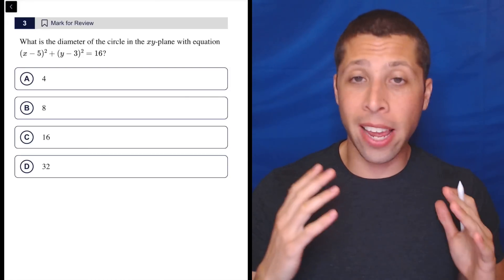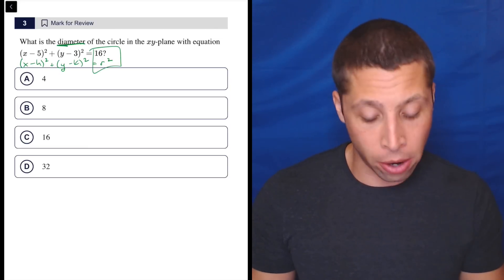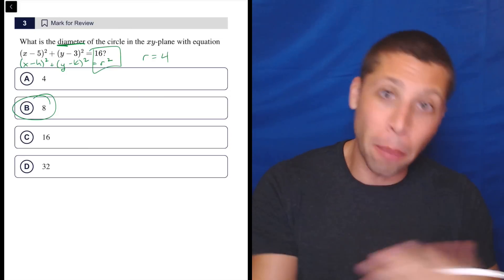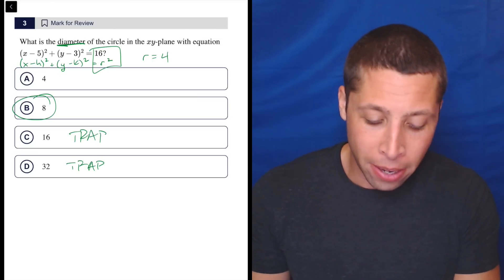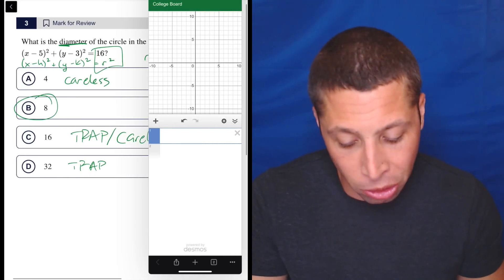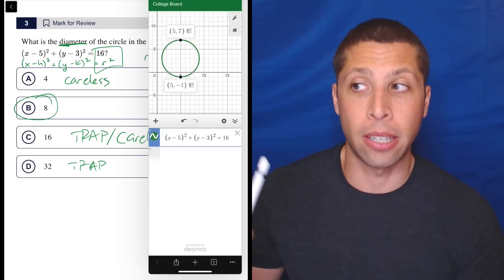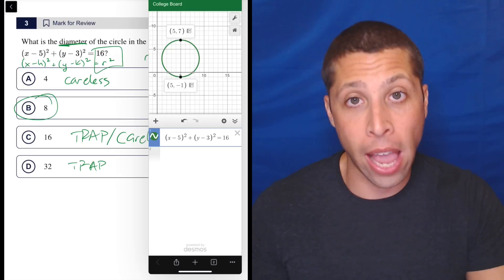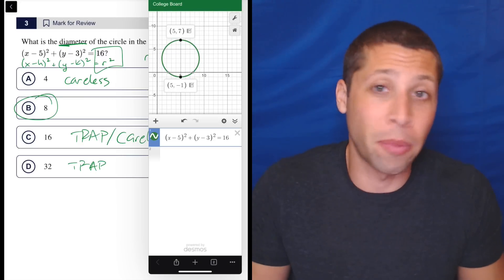Digital SAT 8, Math Module 2H, Question 13